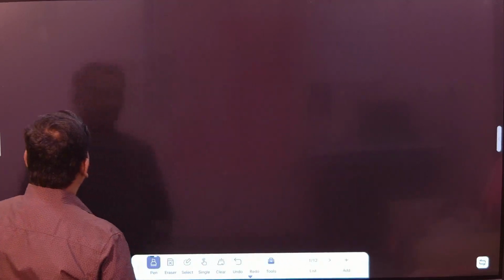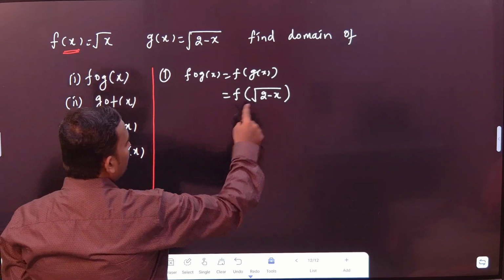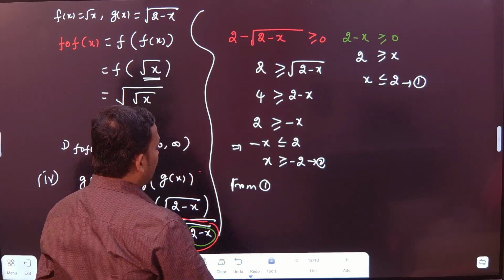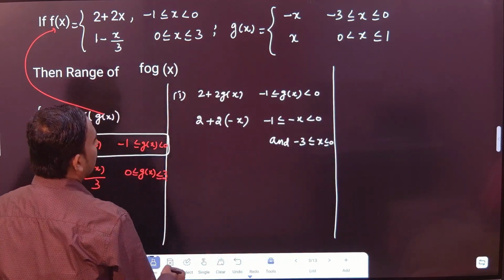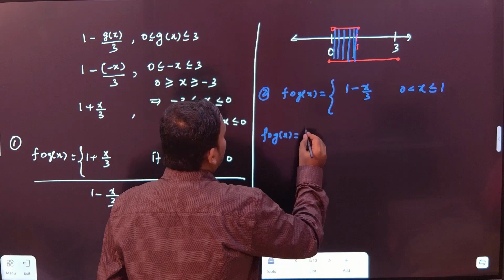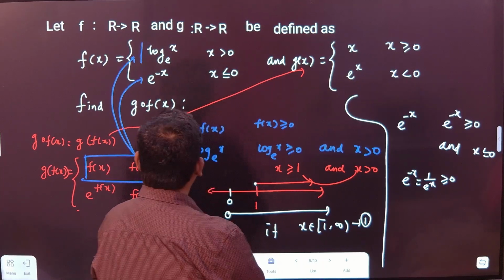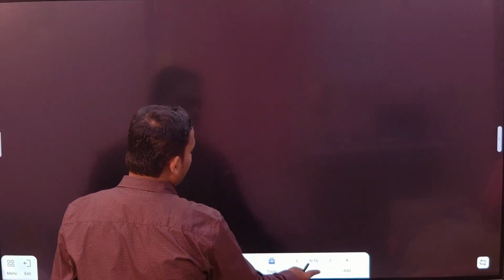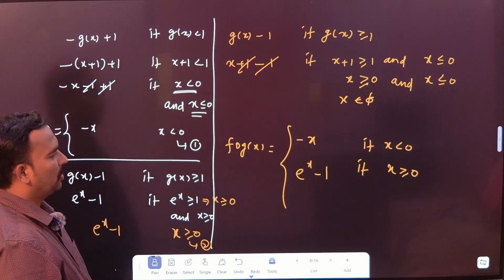One Shot: Crack Composition Functions for JEE Main & Advanced | Math JEE Academy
Master Composition of Functions in just one session!
In this One-Shot class, we cover:
 • The meaning of f(g(x)) and g(f(x))
 • Step-by-step graph interpretation
 • Shortcut tricks for quick solving
 • JEE Main & Advanced PYQs and MCQs
 • Visual understanding with real examples

Perfect for Class 11, 12, droppers, and Olympiad aspirants.
Personalized coaching by Prem Kumar Sir | Limited Slots | JEE Main & Advanced -2026